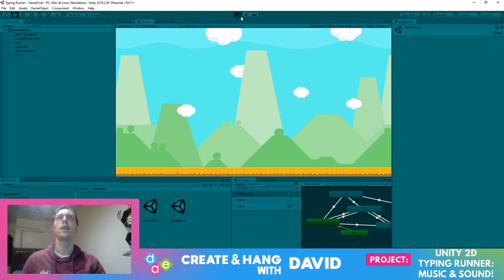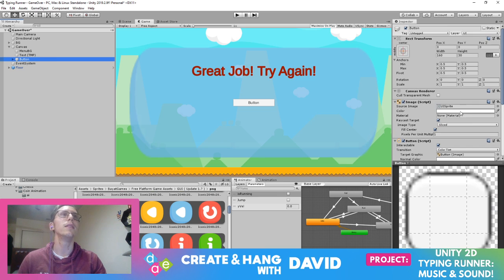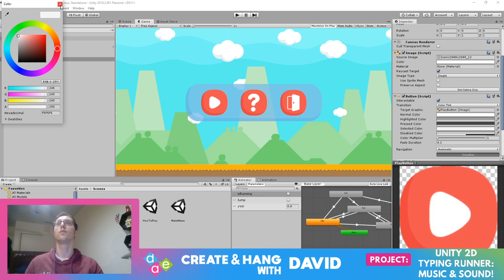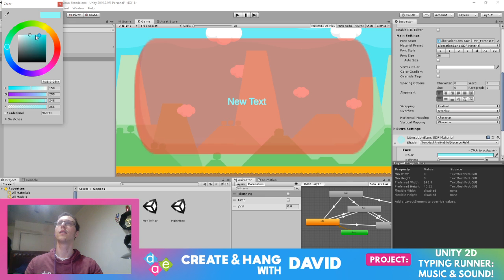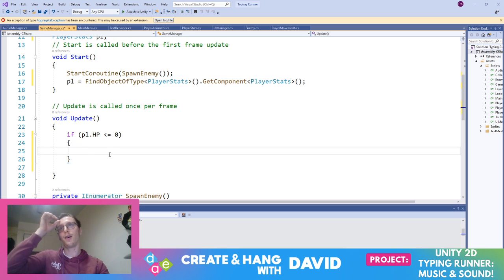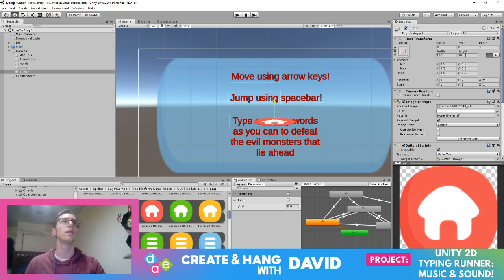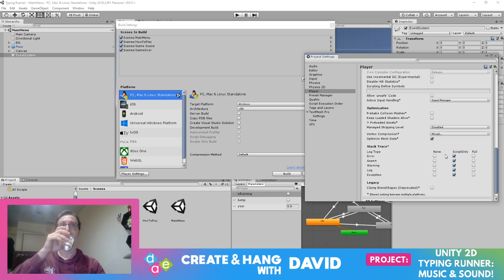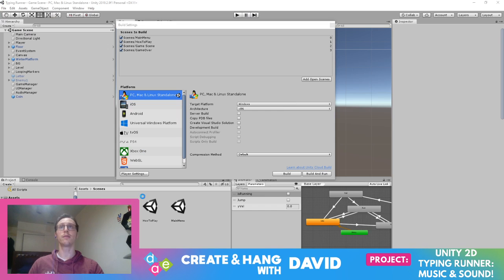David Creates A 2D Game In Unity Part 10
David continues with his 2d platformer!

David is an instructor at the Digital Arts Experience!